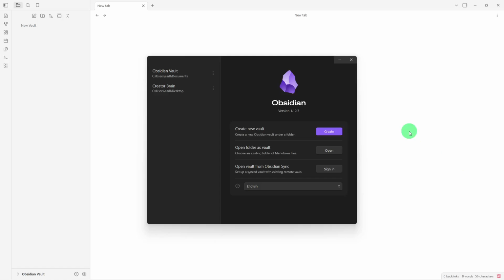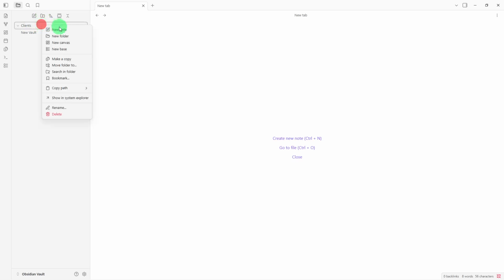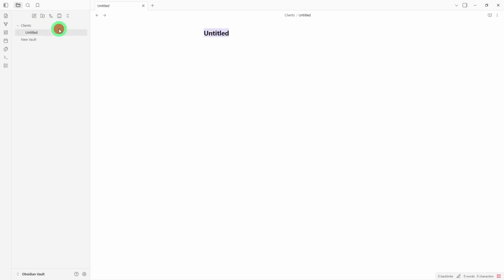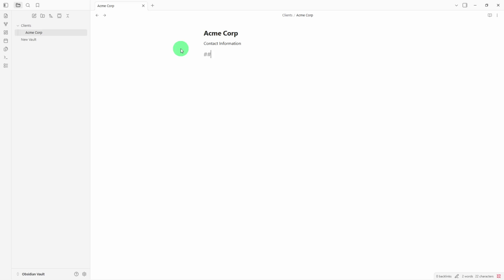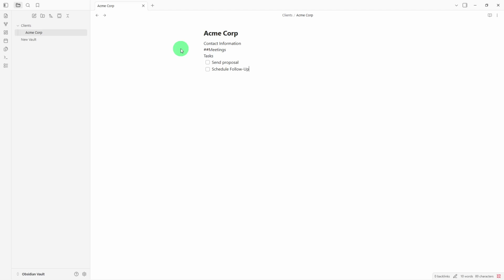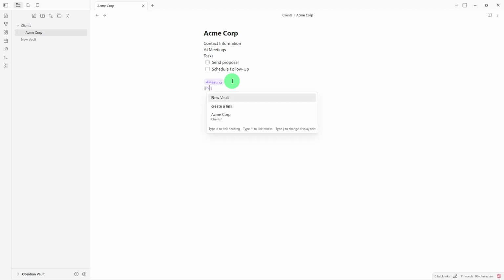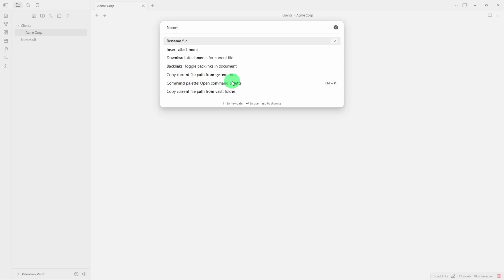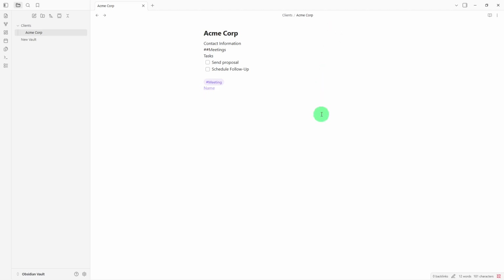Organize Client Notes Obsidian [Verified]